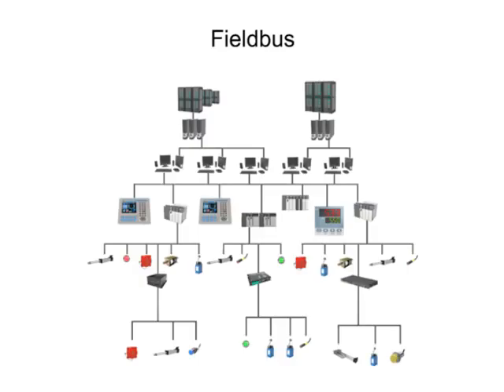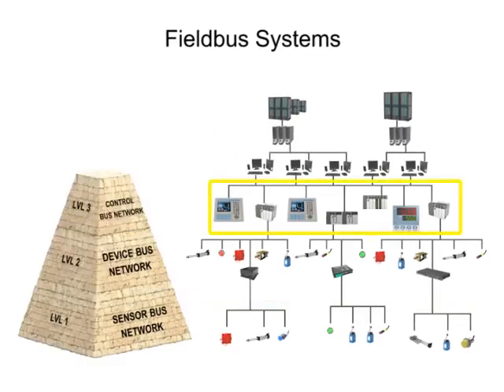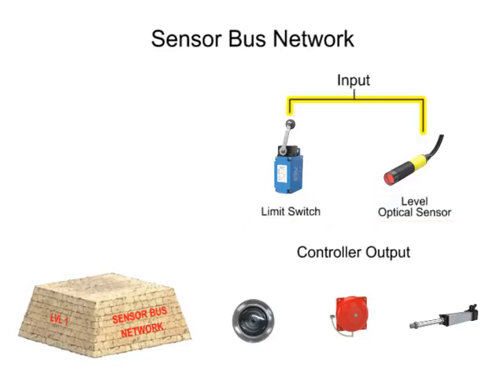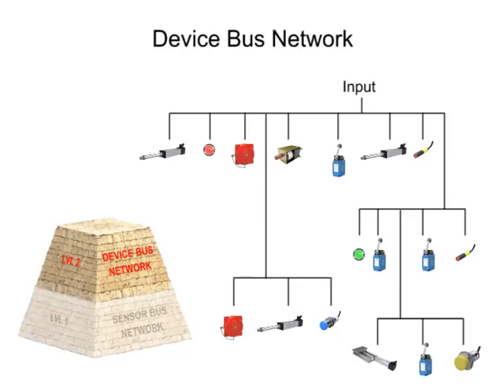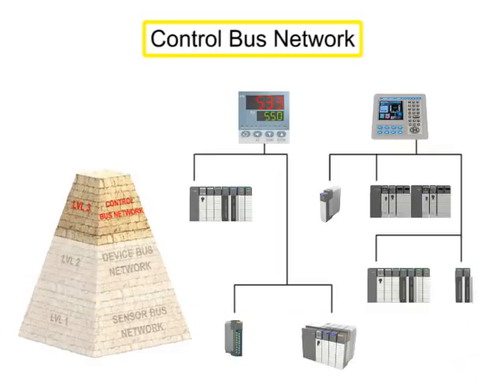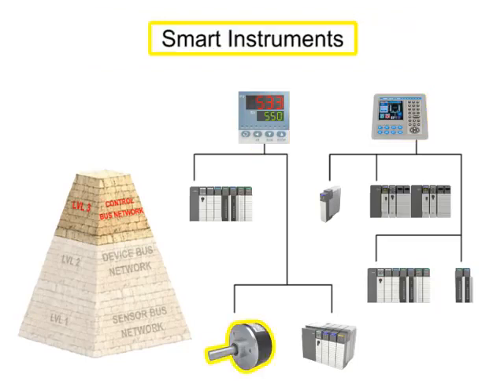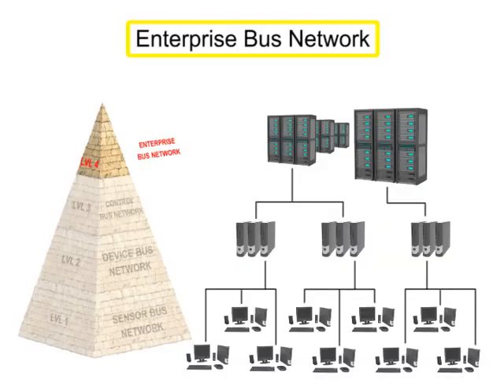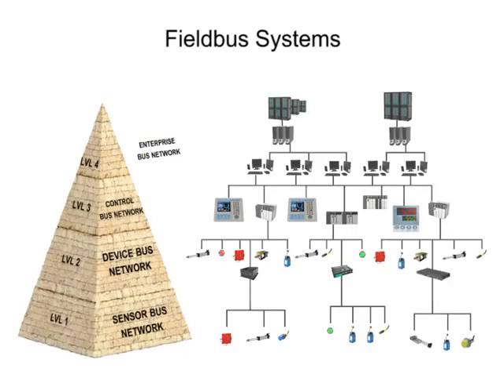What is a Fieldbus System | Embedded Systems & Microcontroller | الانظمة المدمجة والميكروكنترولر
Computer systems used within the industrial sector are connected by networks known generically as Fieldbus. Learn more about what a Fieldbus system is and what it does.
تعريف بالقناة:
قناة تعليمية مهمة للجميع عليها أكثر من 210 فيديو تعليمي، بها:
1- شرح لبوردات الاردوينو Uno & Mega 2560  وعمل مشاريع رائعة بها حيث، شرح Servo Motor, DC Motor وطرق توصيله والتحكم في إتجاهه، و EEPROM وتوصيلها وكيفية التعامل معها. وال Stepper Motor، واستخدام الاردوينو كمولد موجات جيبية ومسننة ومثلثية،
2- شرح دورة الأنظمة المدمجة Embedded Systems والميكروكنترولر واحتراف البرمجة بلغة الامبيدد سي Embedded C. وعمل مشاريع رائعة…
3- شرح كيفية الربط بين الاردوينو واللابفيو وعمل مشاريع رائعة بهما.
4- شاهد أيضاً،دورة مهمة جدا لطلبة الهندسة في شرح أساسيات ومبادئ التحكم الآلي او هندسة نظم التحكم
(Automatic Control or Control systems engineering):
5- دورة متقدمة في التحكم باستخدام اللابفيو (مهمة لأقسام تحكم أو كنترول والكترونيات). وهي تطبيق عملي لدورة التحكم الالي
6- سلسلة Root Locus Method في هندسة التحكم الآلي لطلبة كلية الهندسة، قسم كهرباء،
7- سلسلة عملية في القوي الكهربية او الكهرباء المتردده الاحادية والثلاثة الطور (Electrical Power) لطلبة هندسة ولكل مهتم بالكهرباء
8- بعض الدواير العملية الكهربية المهمة للجميع.
9- دورة في القياسات الكهربية، مهمة لطلبة كليات هندسة ولكل مهتم بالالكترونيات والكهرباء
10- دورة في احتراف الرياضيات والجبر والهندسة والتفاضل والتكامل والقوانين الخاصة بها بدون تعقيدات.